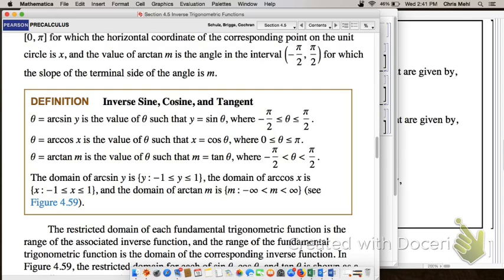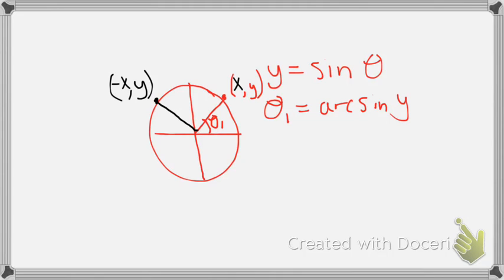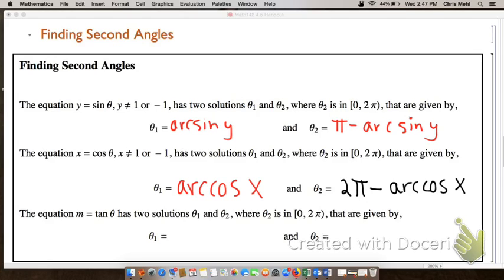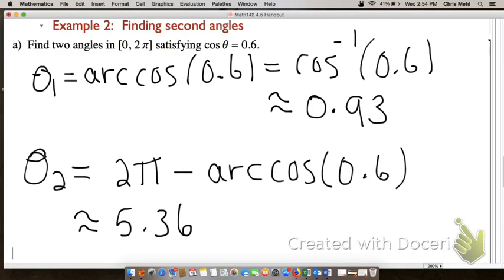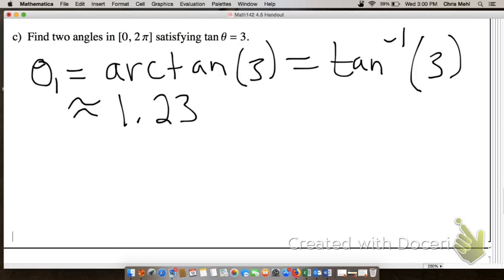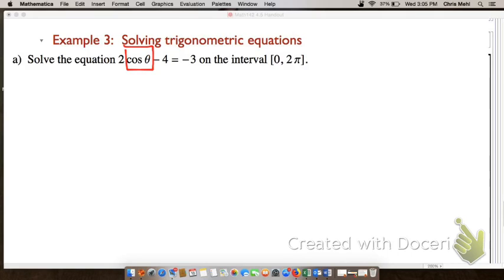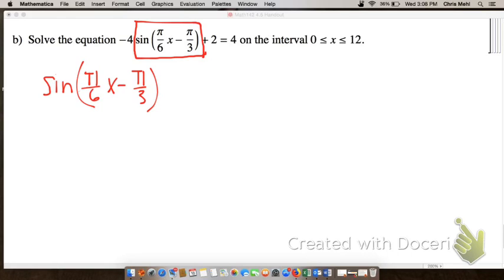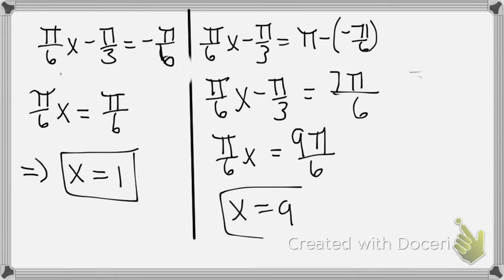4 5 Inverse Trig Functions part 2